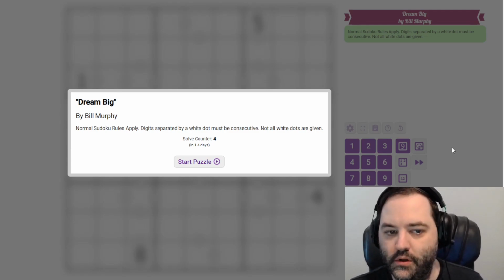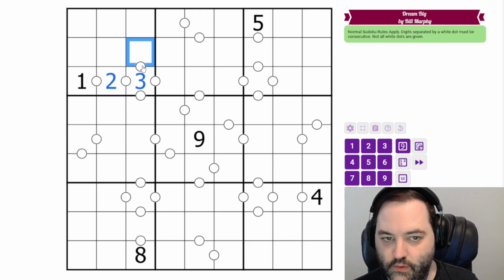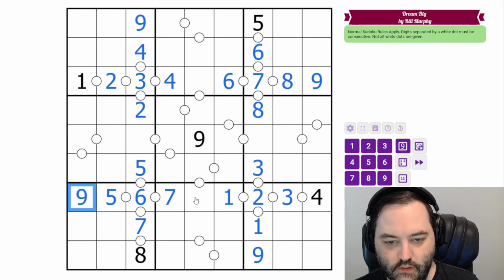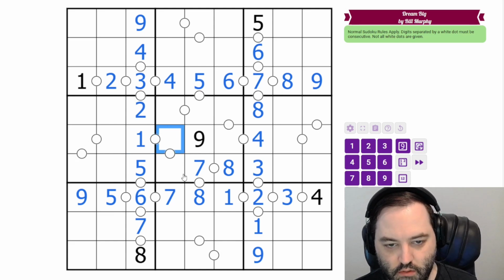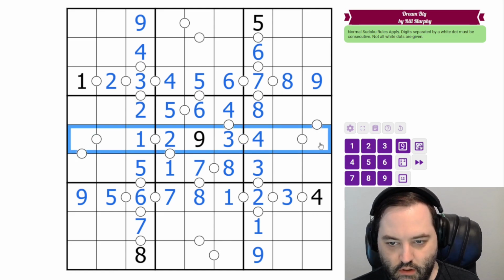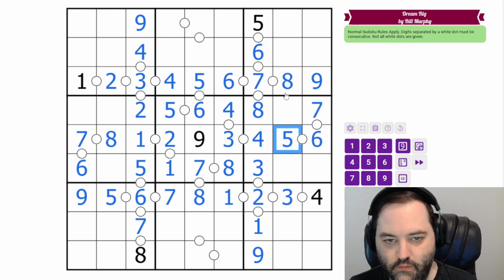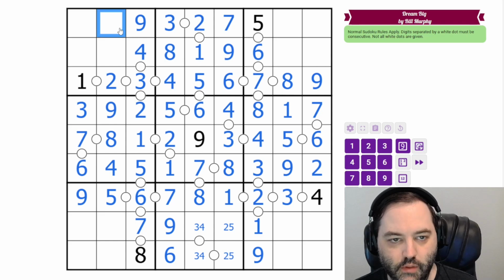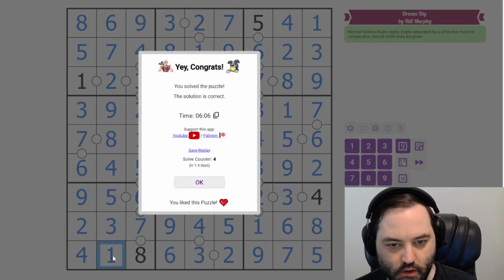GAS Sudoku Walkthrough - Dream Big by Bill Murphy (2024-05-02)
Philip solves Bill's "Dream Big", originally posted on May 2, 2024.

Rules:
Normal Sudoku Rules Apply. Digits separated by a white dot must be consecutive. Not all white dots are given.

Hat times and dino: 6:30/11:00/Dotted Dreadnoughtus